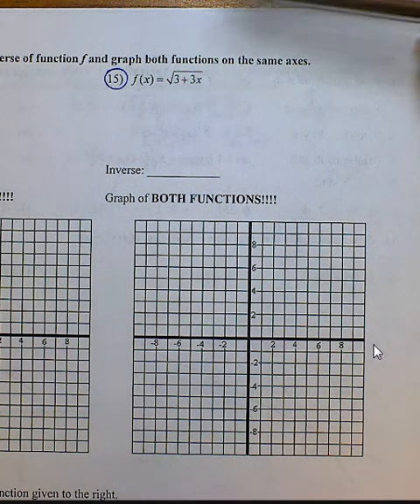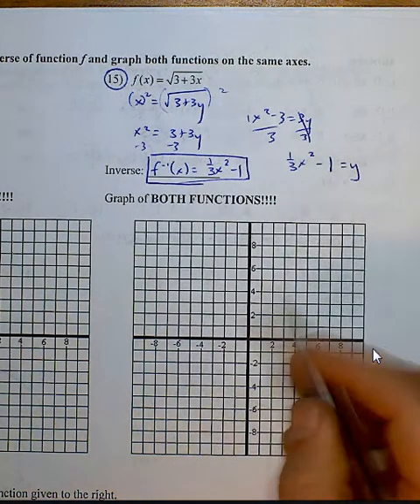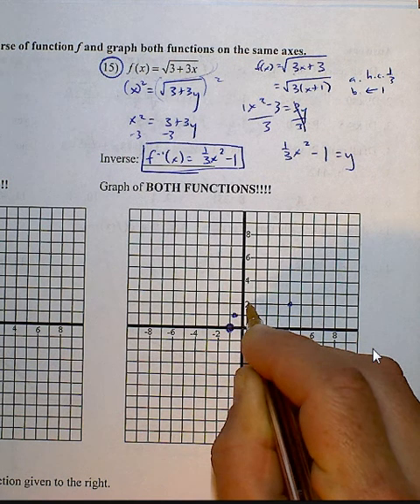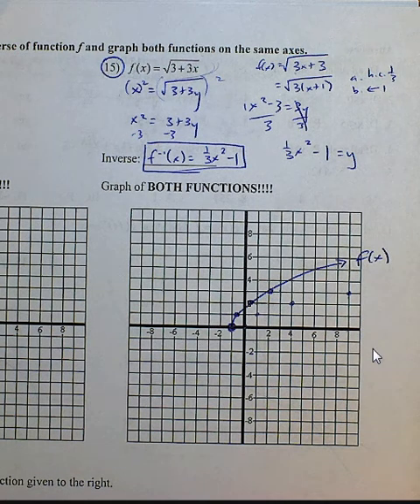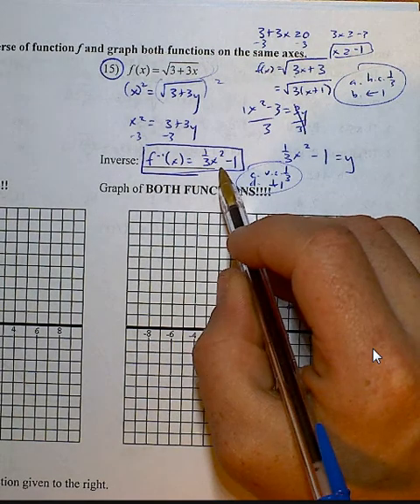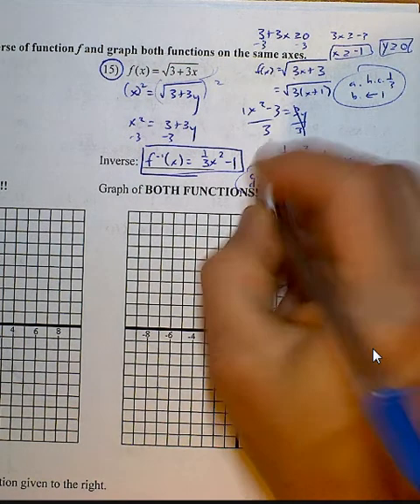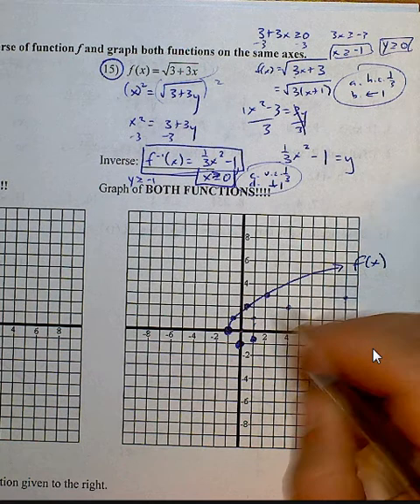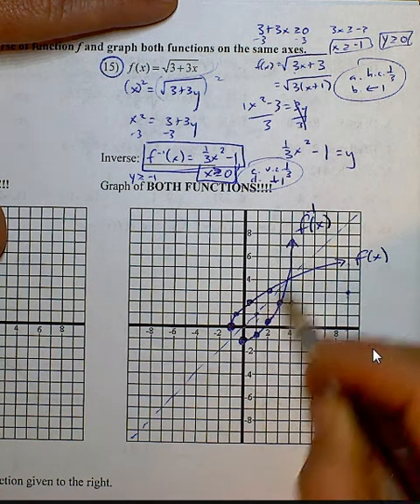Find inverse and graph function and inverse #12